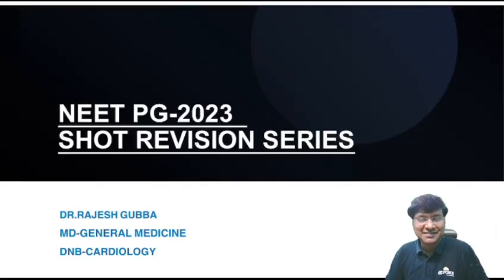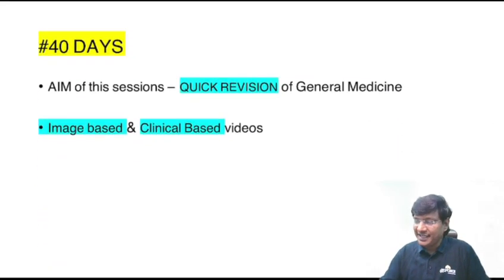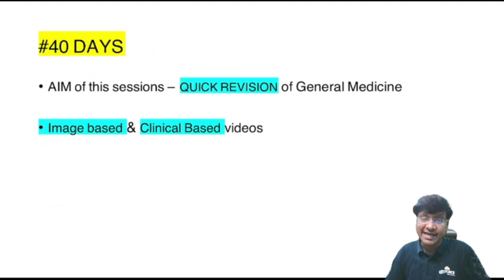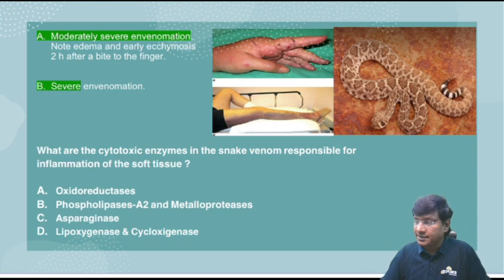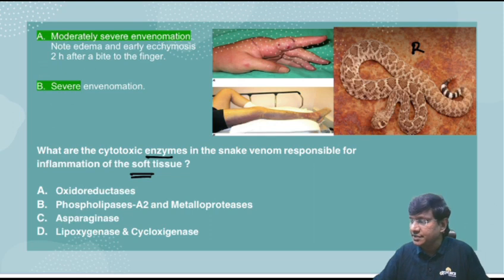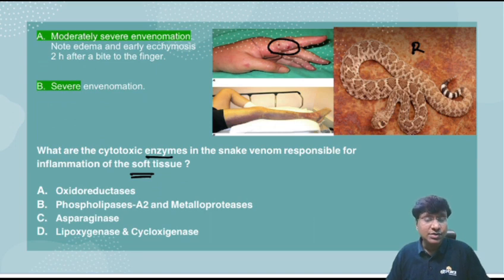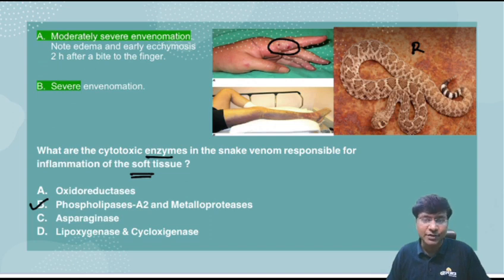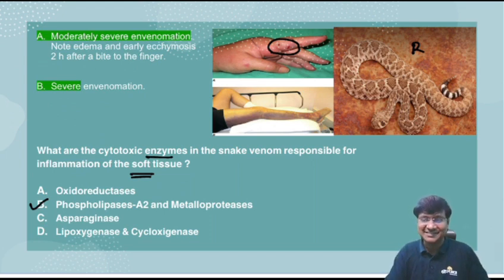one min medicine revision